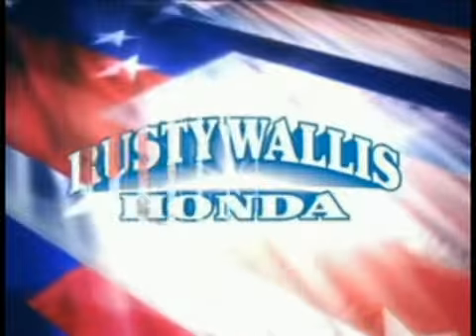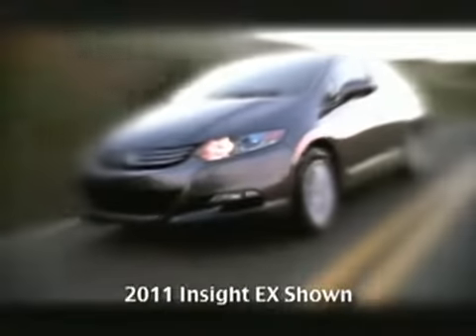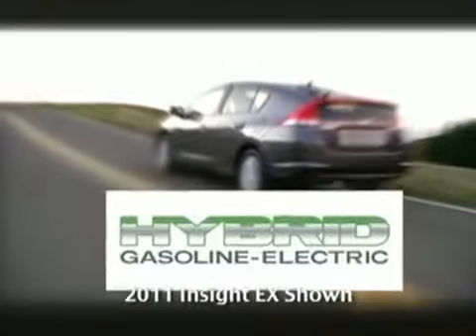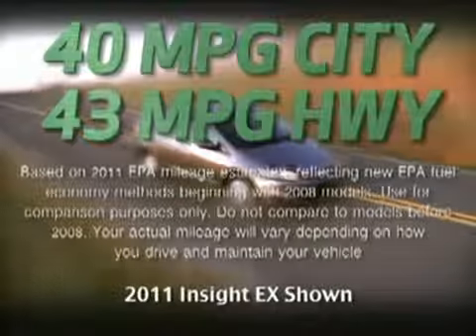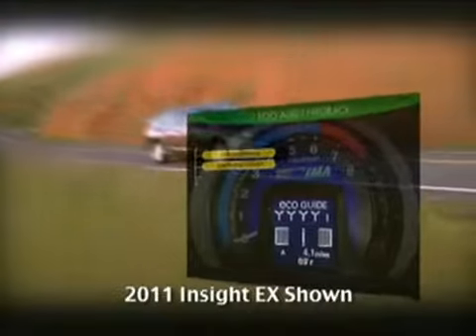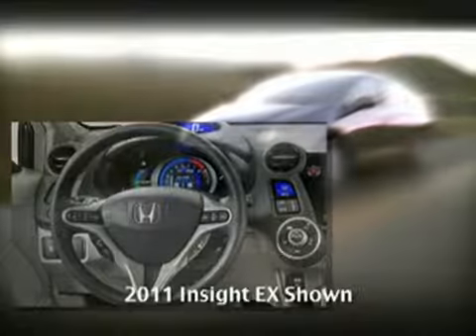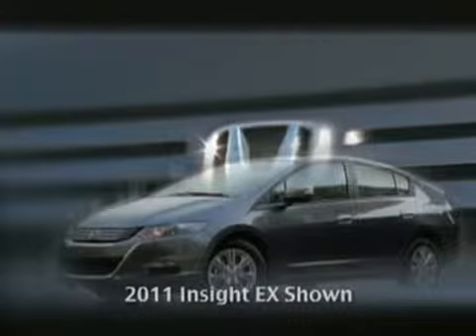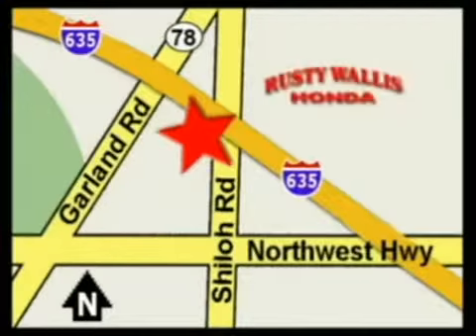Rusty Wallis Honda - 2011 Honda Insight Dallas Fort Worth TX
12277 Shiloh Road
Dallas Fort Worth TX, video

2010 Honda Accord
2010 Honda Accord Crosstour
2010 Honda Civic
2010 Honda CR-V
2010 Honda Element
2010 Honda Fit
2010 Honda Insight
2010 Honda Odyssey
2010 Honda Pilot
2010 Honda Ridgeline